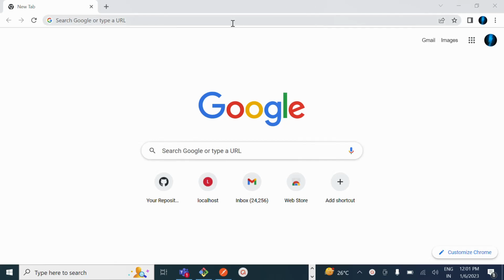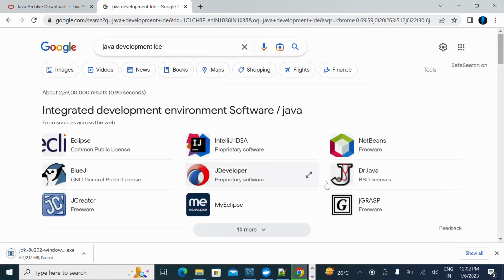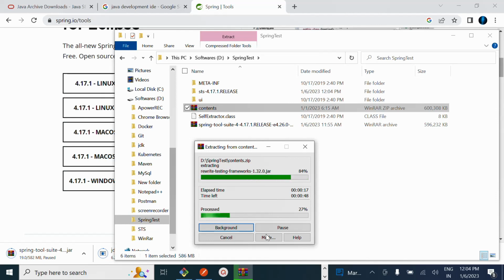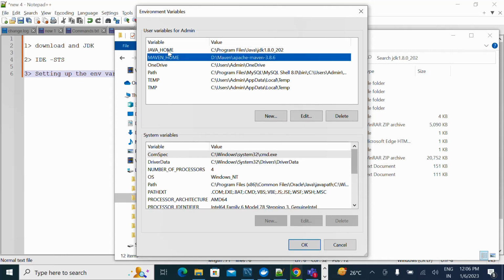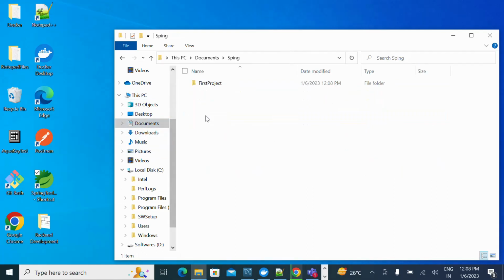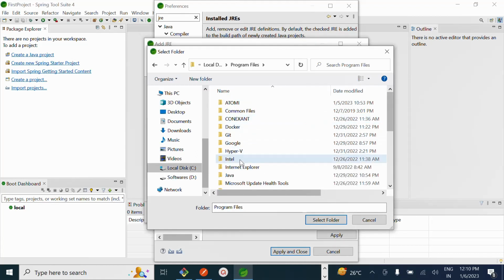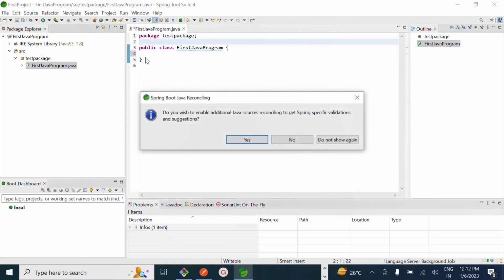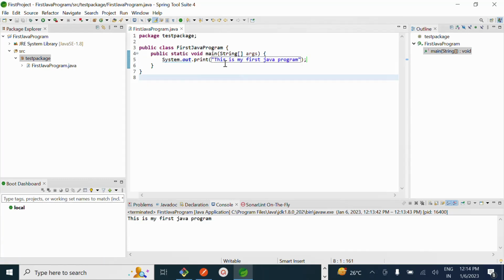First Java Program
This is the first lecture of this course. In this lecture I have covered the download and installation of JDK. Setting up the environmental variables and setting up the IDE to run a java program. We have written a first java program in this lecture.